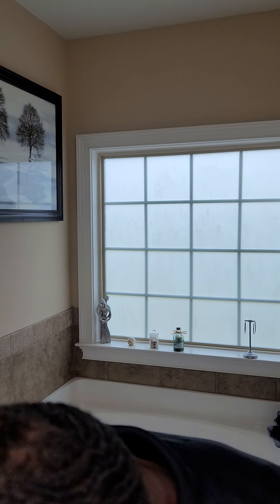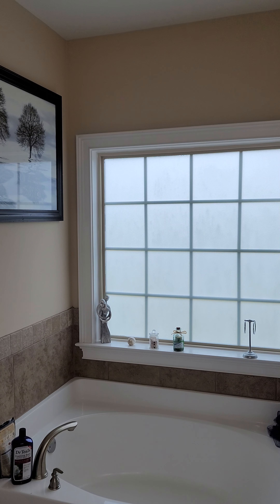Dark spots? Kojic Facial Treatment- Even Skin Tone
Dark Spots?
Try our Kojic Facial Treatment
Do you have uneven skintone or blemishes, this product will help.